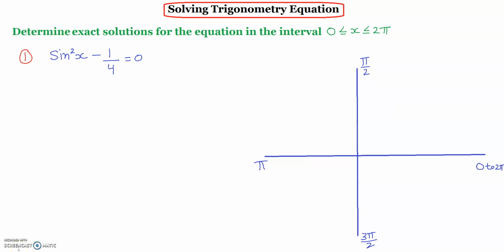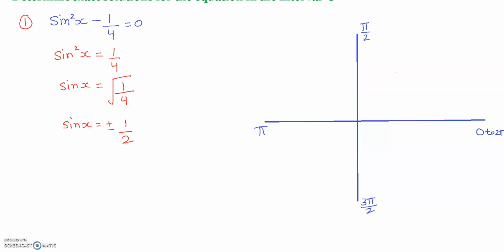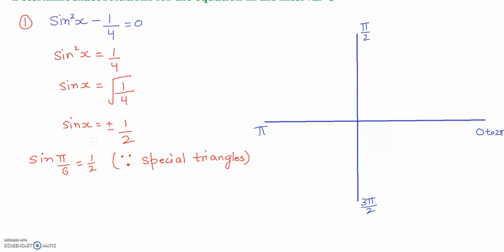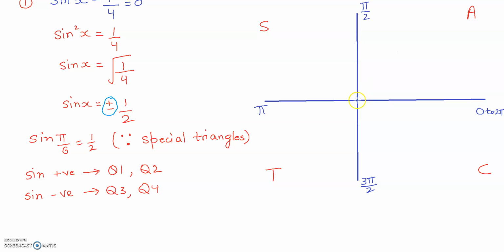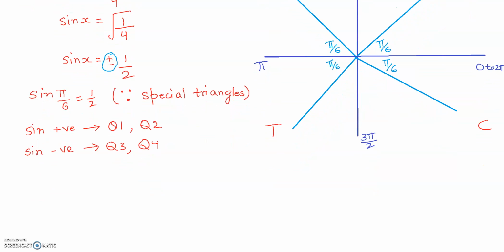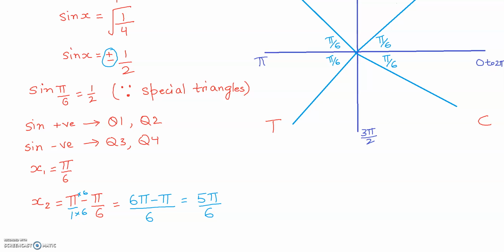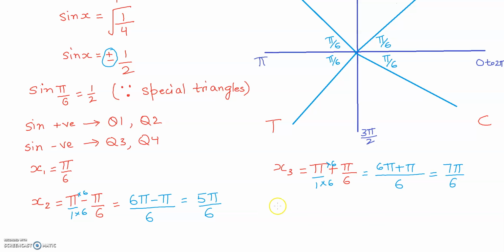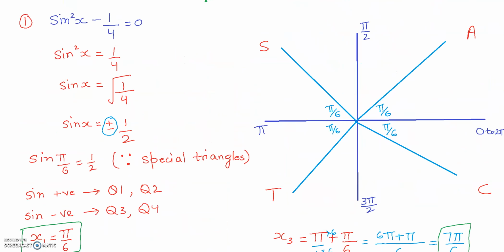Solving a Trigonometric Equation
🎯Learning Goals: By the end of this video, you will know how to solve a trigonometric equation

Before solving a trigonometric equation, make sure you know:

👉 Special triangles
👉 CAST rule